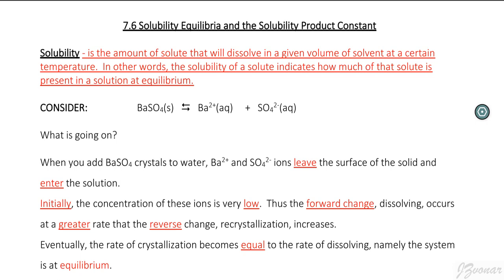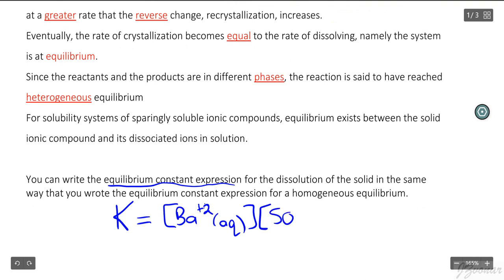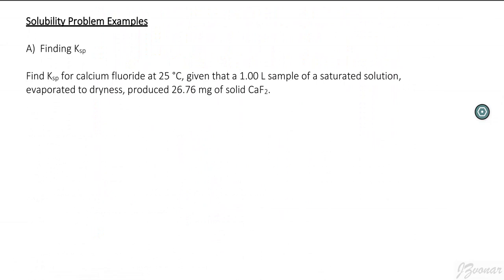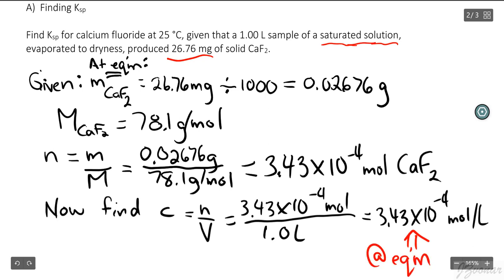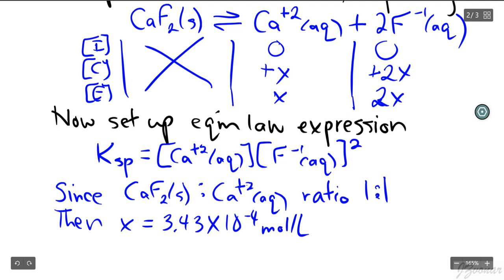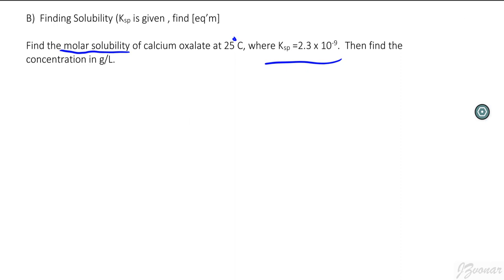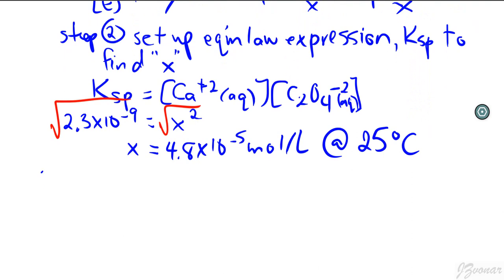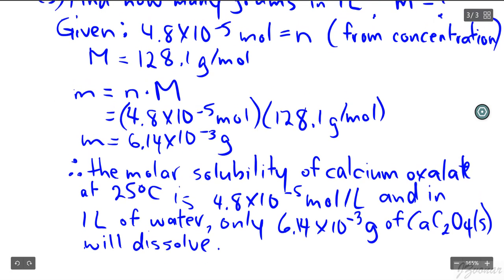7 6 Video Lesson Part 1